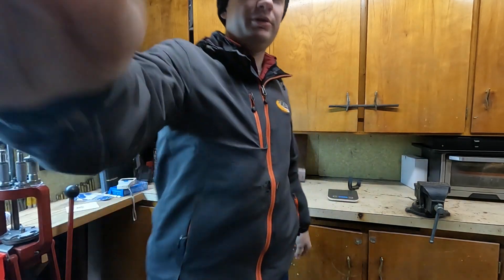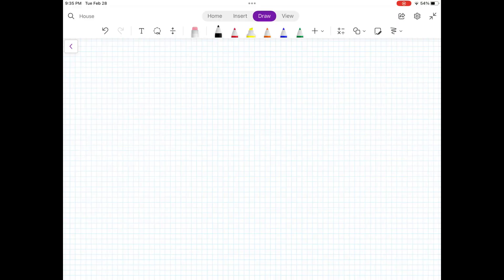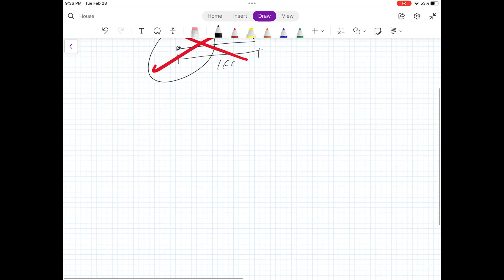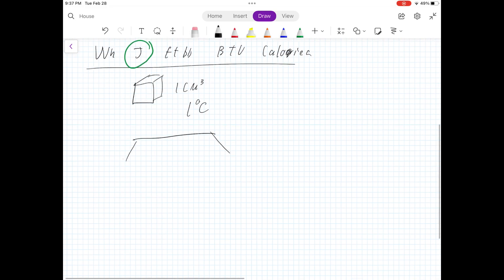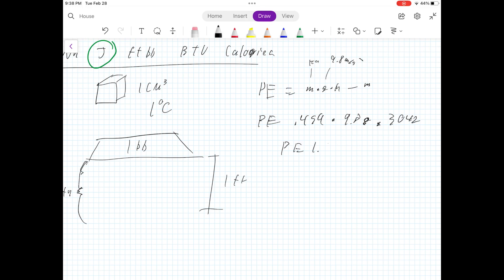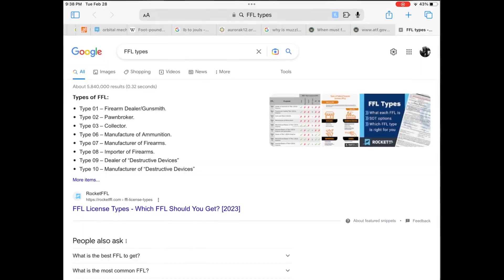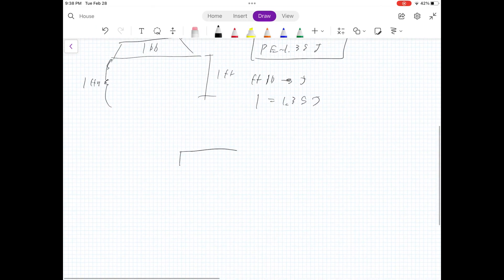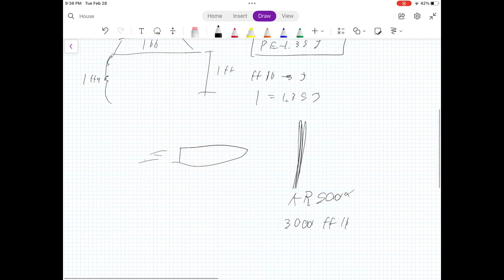What is a Foot Pound???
We all know that a foot pound is how tight you do your lug nuts... wait? Why is it used for bullets?? Energy? Watt hours?? This video should clarify the mess.